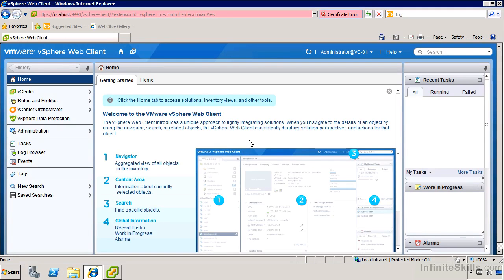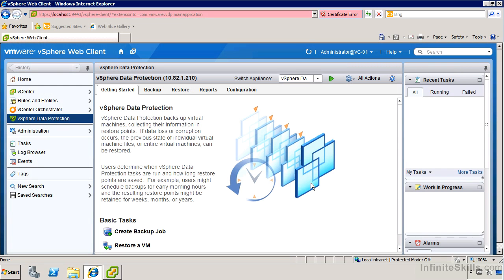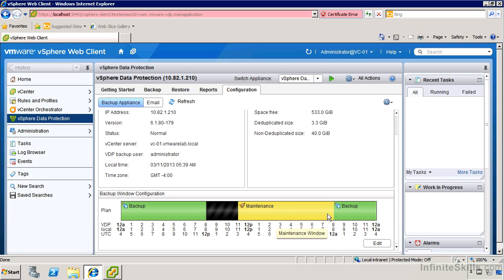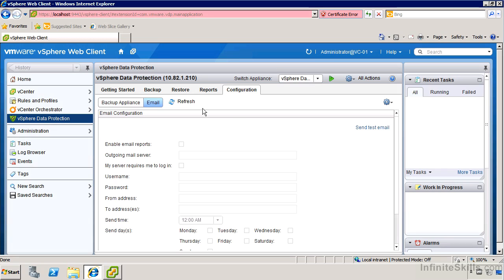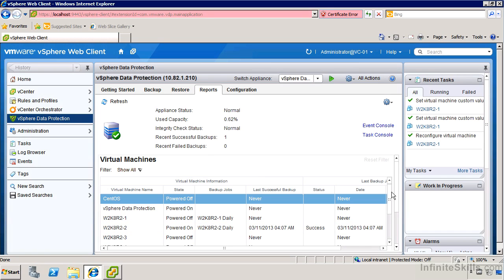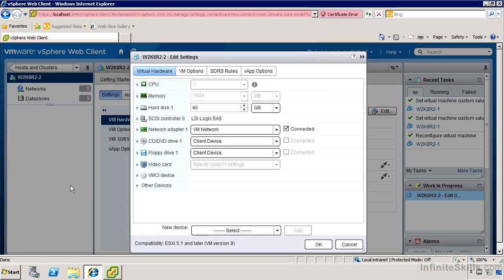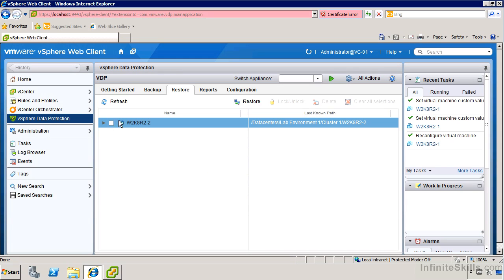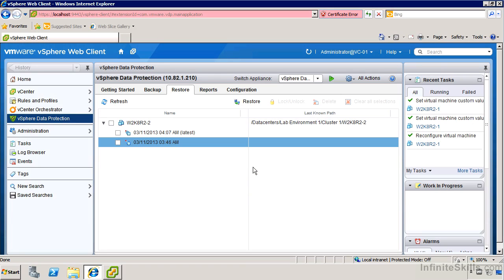1302 vSphere Data Protection Backup And Restore